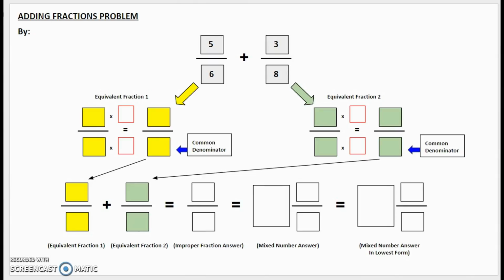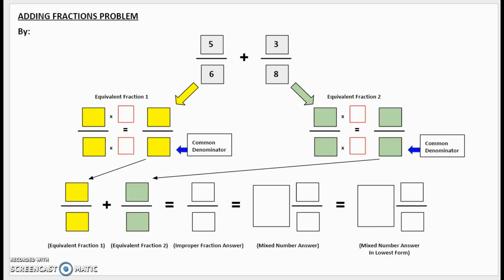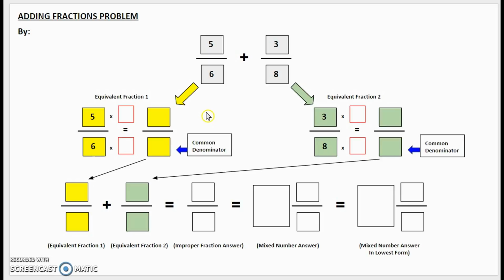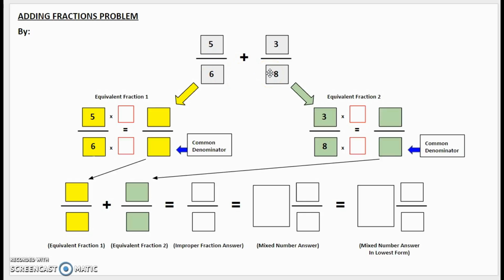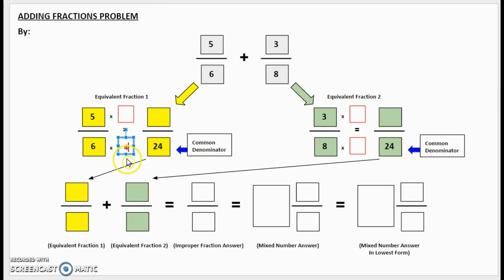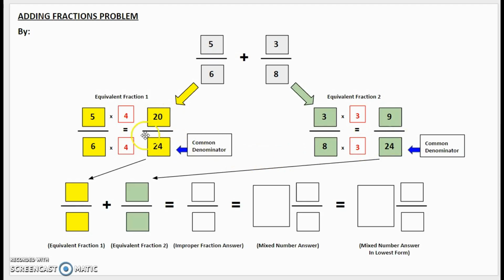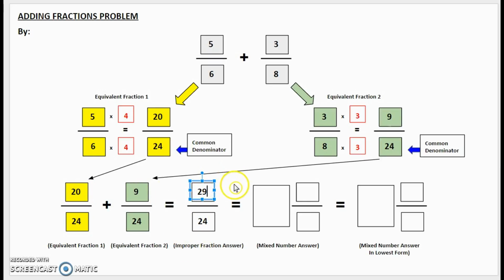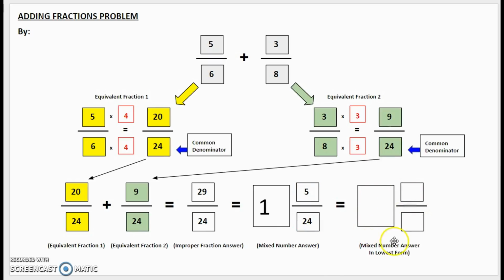Making Your Fractions Video (2016)